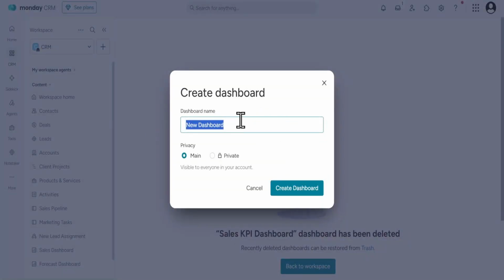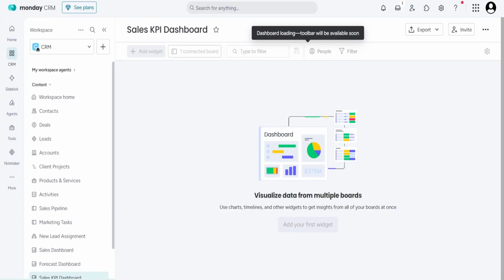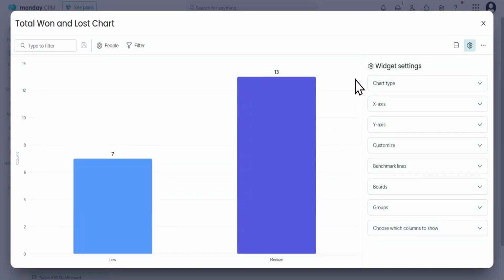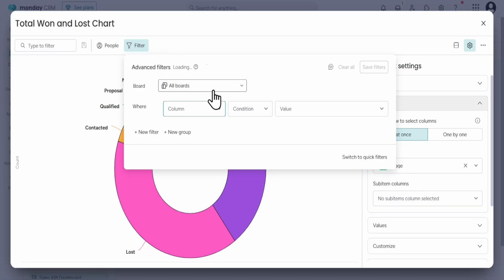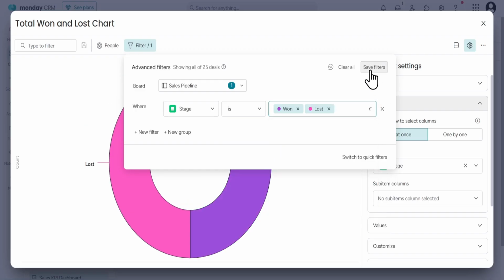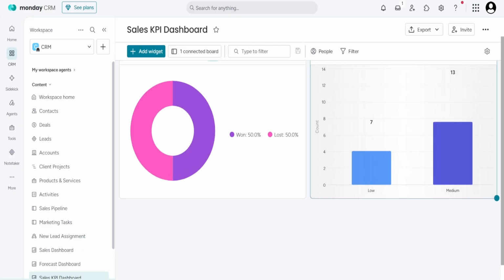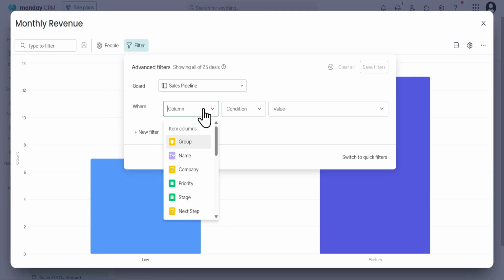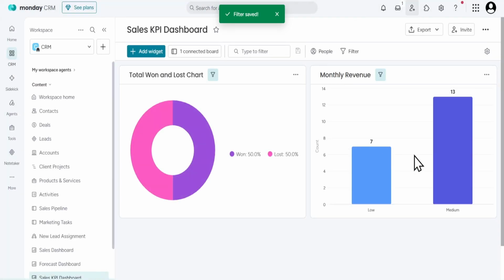How to Track Sales KPIs in Monday.com | Step-By-Step Tutorial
Learn how to track sales KPIs in Monday.com by building a live Sales KPI Dashboard connected to your sales pipeline.

This step-by-step tutorial shows you how to create charts for win rate and monthly revenue so you can monitor performance with accurate, real-time data.

• Set up a clean sales pipeline with the right stages and columns
• Create and connect a Sales KPI Dashboard
• Build a win-rate pie chart filtered to won and lost deals
• Add a Monthly Revenue chart that ignores empty deal values

💬 Comment: Which sales KPI do you track most closely?